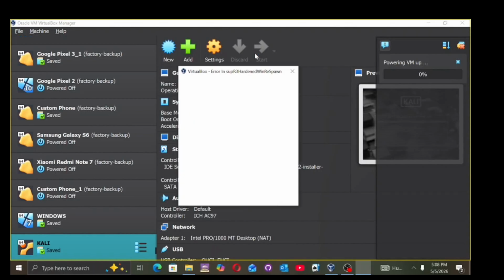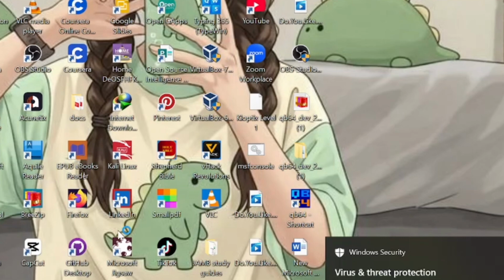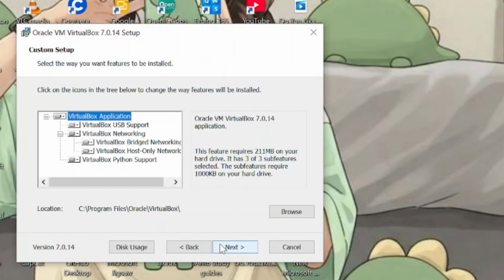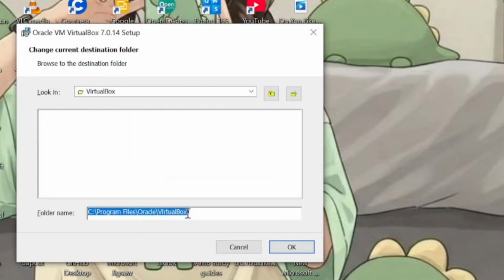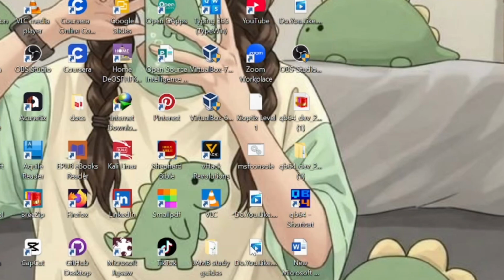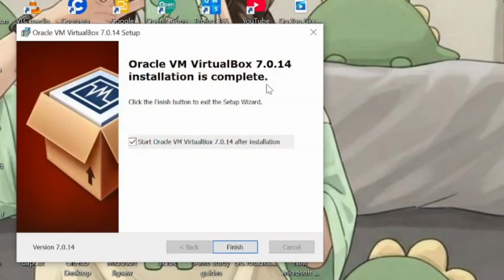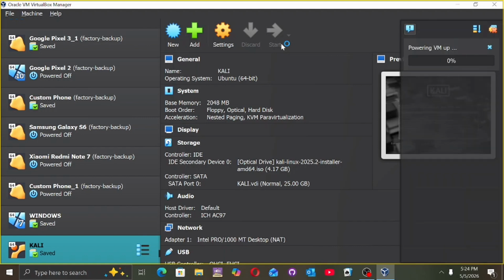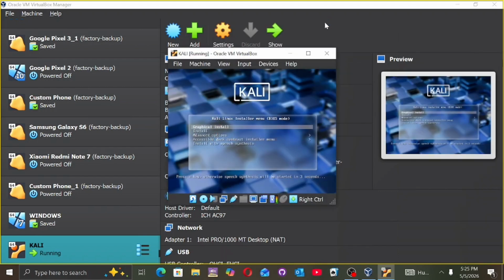How to Fix VirtualBox “Failed to acquire the VirtualBox COM object” (E_FAIL 0x80004005)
In this video, I’ll show you how to fix the VirtualBox “Failed to acquire the VirtualBox COM object” error (E_FAIL 0x80004005) step by step.
This error usually prevents VirtualBox from opening or loading your virtual machines, and it’s often caused by a corrupted configuration file or broken VirtualBox settings.

If this helped you:
💬 Comment your issue if it still doesn’t work